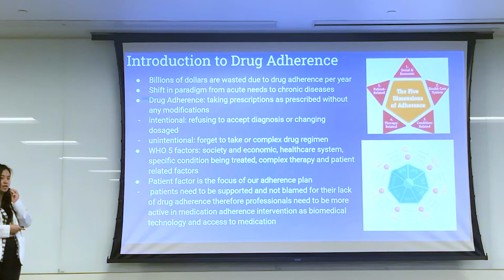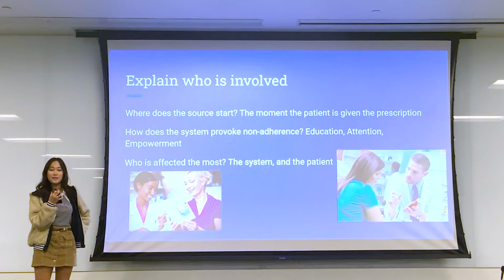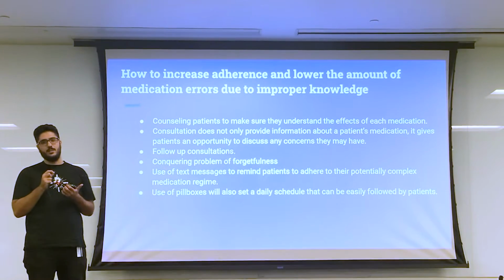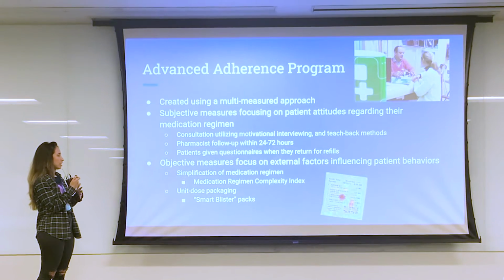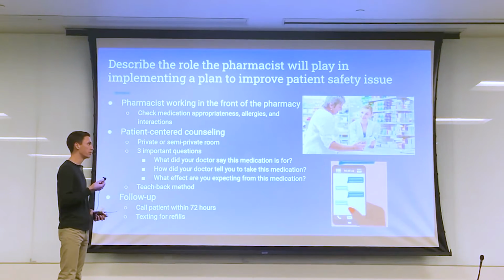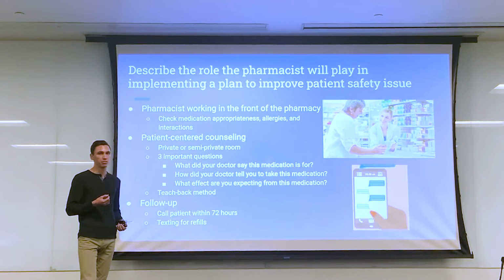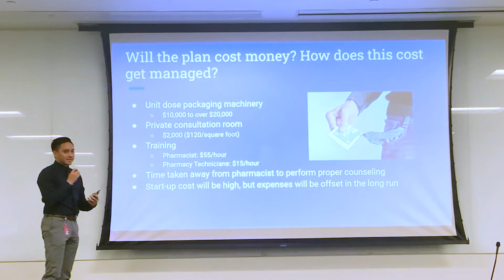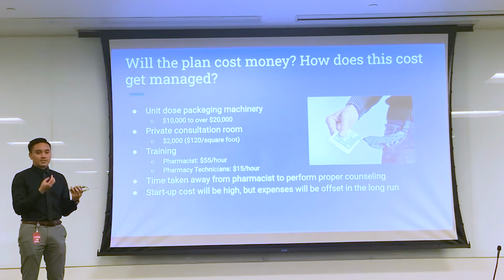Team 10 Video Presentation: Drug Adherence